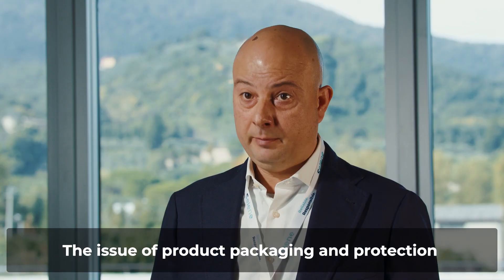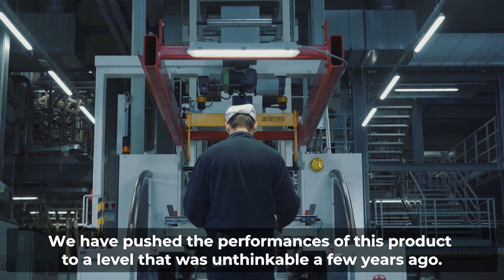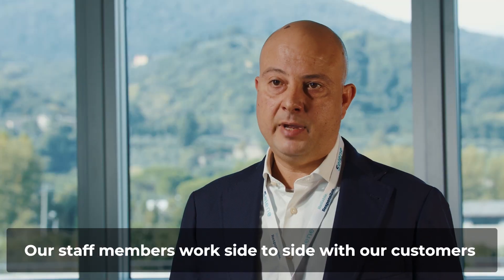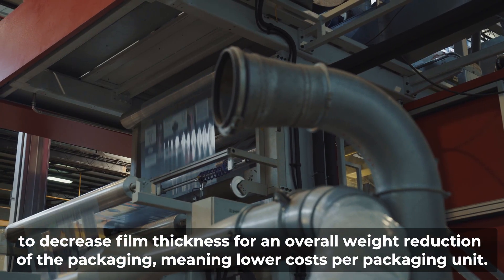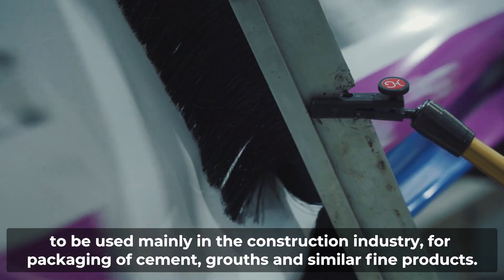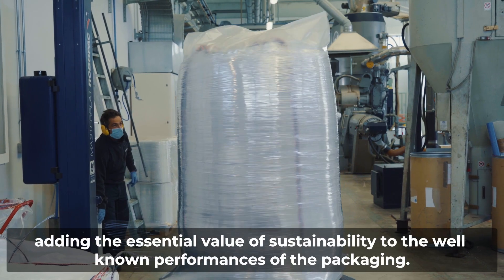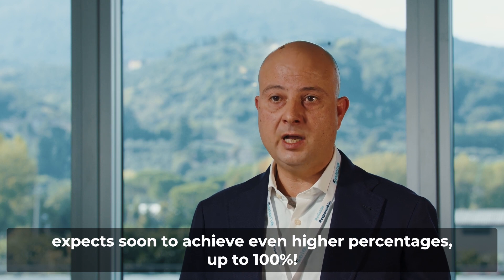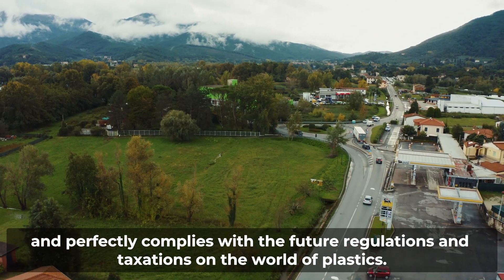FFS (Form, Fill and Seal). The revolution between automation and sustainability.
The revolution between automation and sustainability.